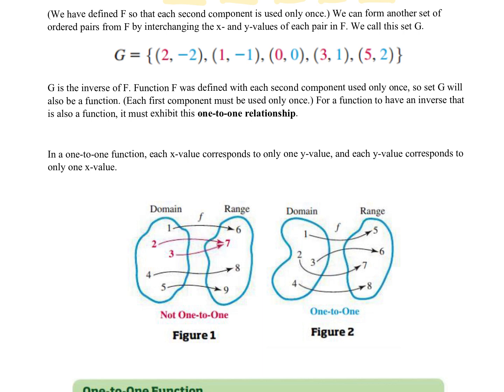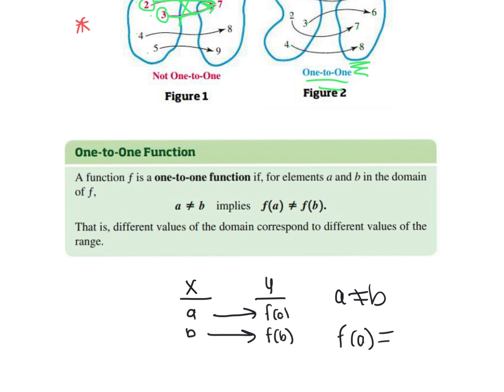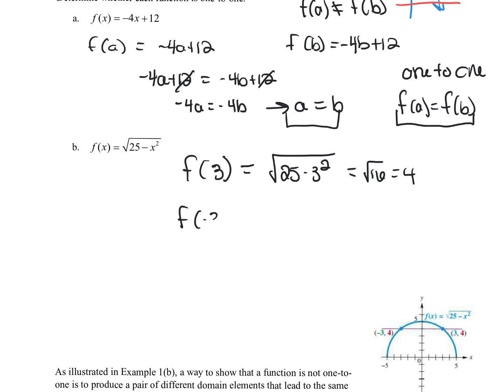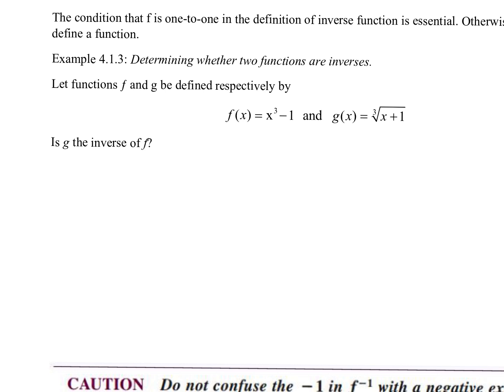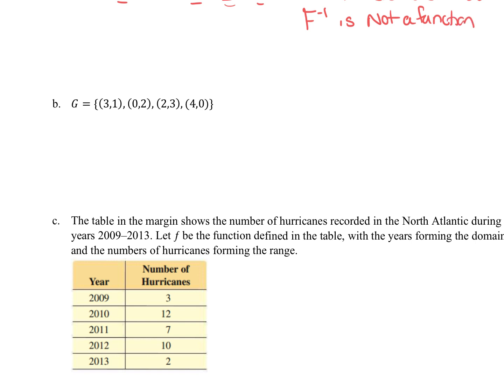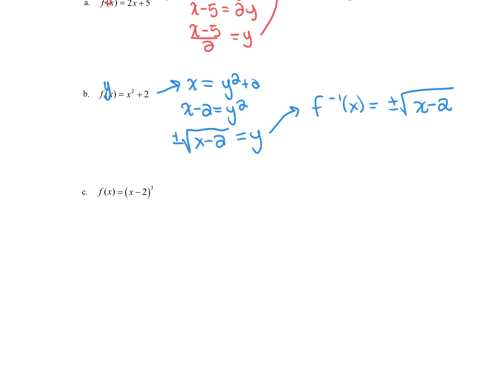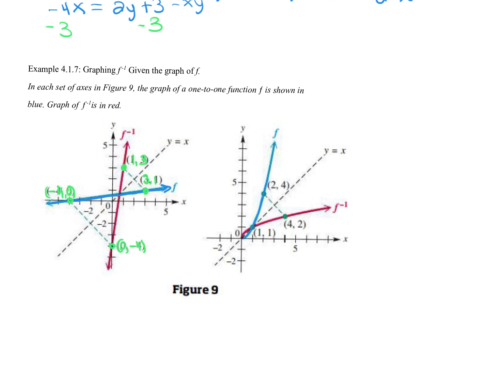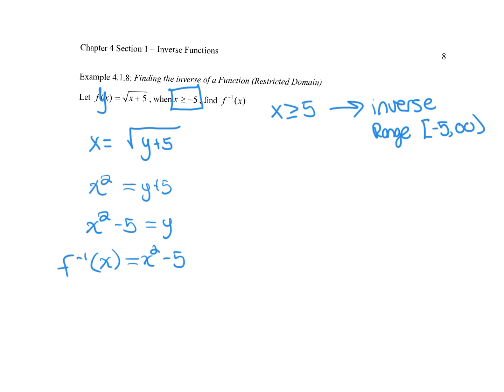College Algebra 4.1 Notes